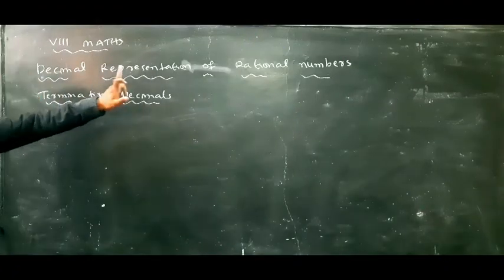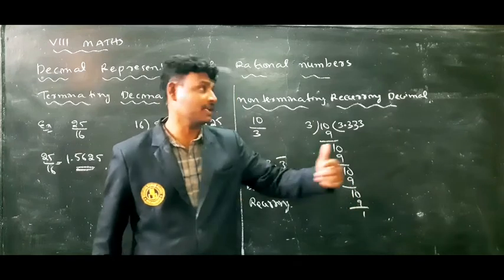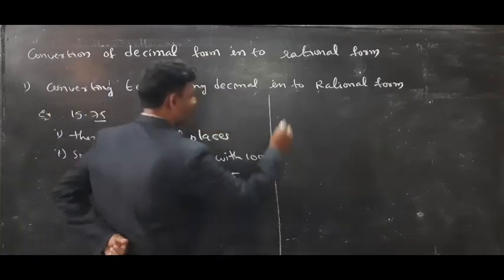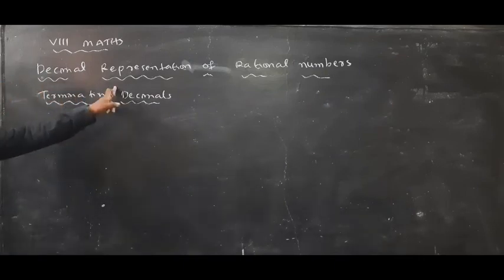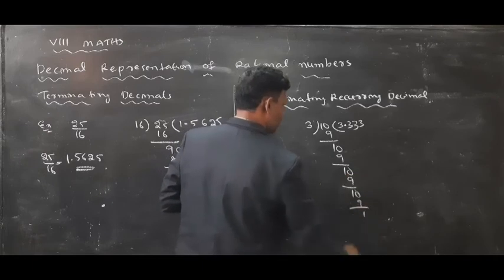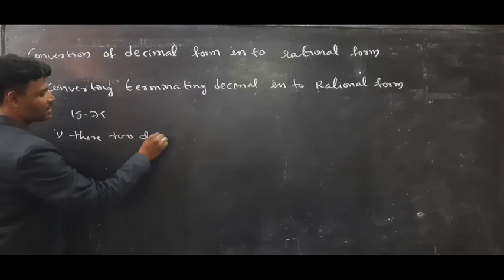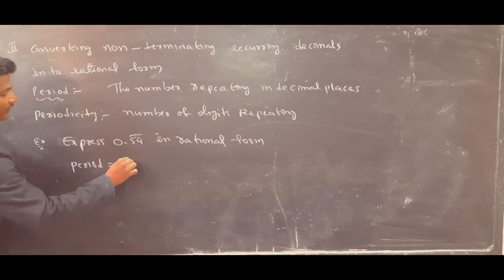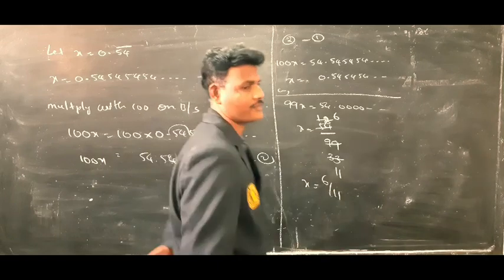RATIONAL NUMBERS | CLASS-8 | KAKATIYA PUBLIC SCHOOL NZB | JAGADEESHWAR SIR